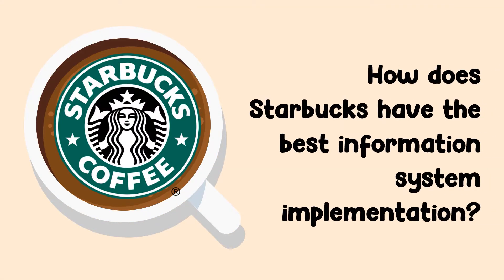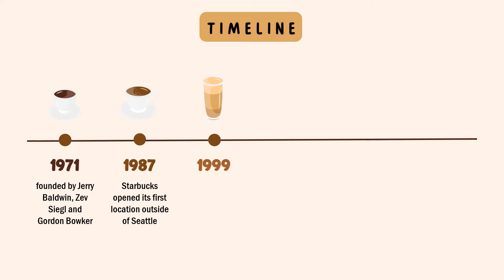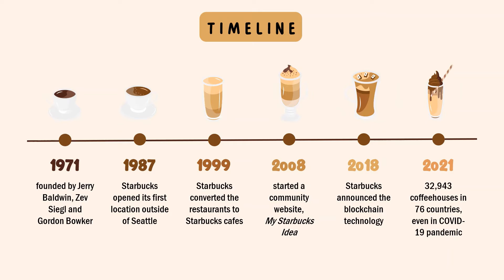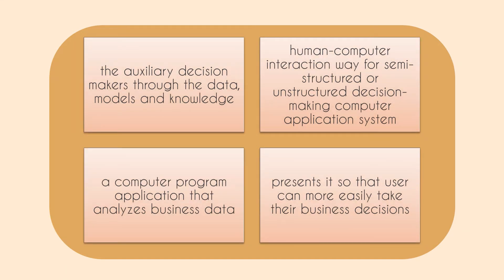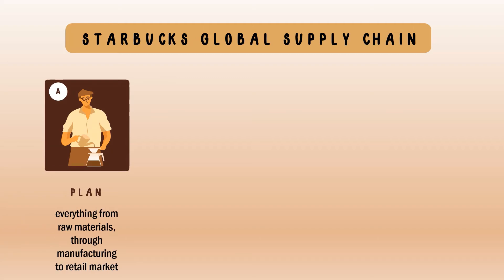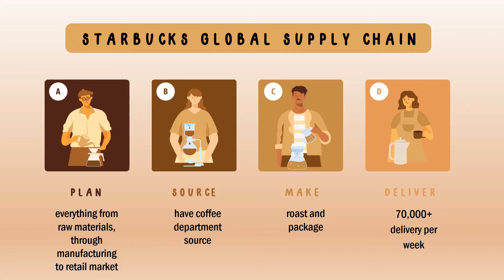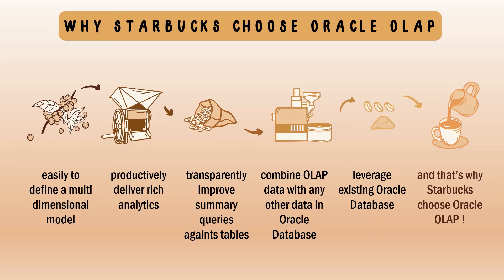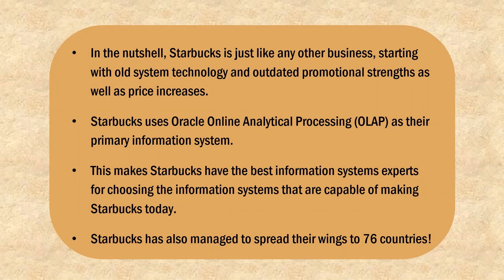How does Starbucks have the best information systems implementation ?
KOLEJ UNIVERSITI ISLAM ANTARABANGSA SELANGOR
TBMS 1013 INTRODUCTION TO INFORMATION SYSTEMS
ONLINE PRESENTATION / PROJECT

CHE WAJIHAH BINTI ZULKFLI (21BT05001)

assalamualaikum and hi everyone ! ◉‿◉
i hope you watch this video until the end and enjoy it ! ༼ つ ◕‿◕ ༽つ

behind the scenes:
💡 idea: Eia
📹editor: Eia

apps: (ﾉ◕ヮ◕)ﾉ*.✧
✨ Microsoft Powerpoint (PPTX)
✨ Video Editor from Windows 10

design:
✨ Slidesgo
✨ Eia's customisation

duration:
✨ took one day to edit

p/s: subtitles is coming !
FAQ ! ( T_T)＼(^-^ )
my name: eia (iia; how to pronounce it)
my age (2021): 19
where i'm from: Malaysia 🇲🇾